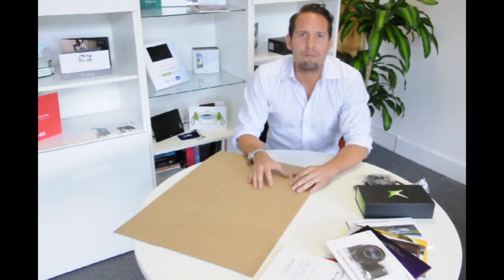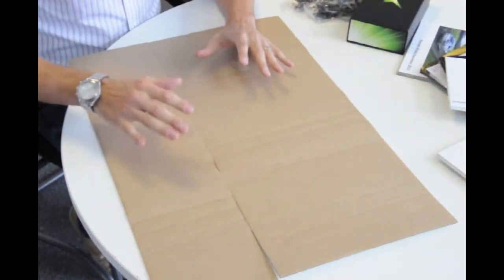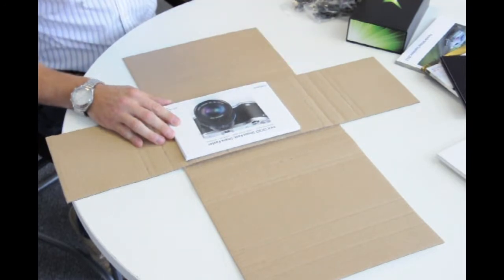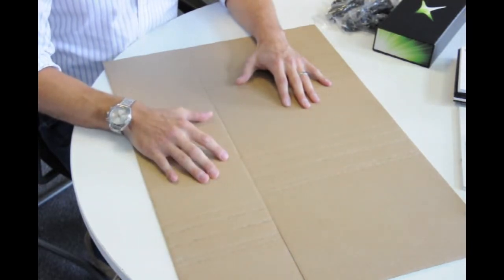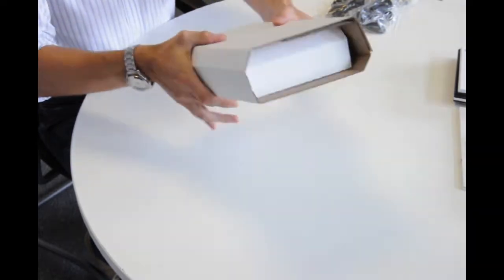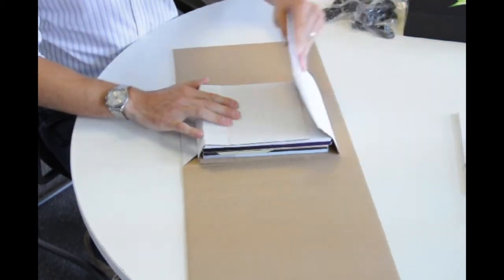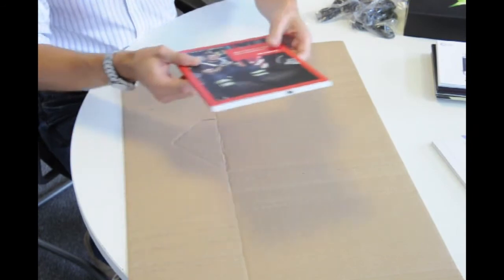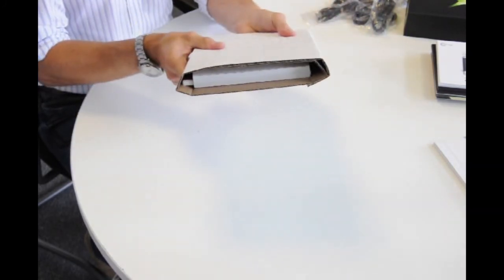VideoPak - Mailer carton assembly demonstration.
VideoPak video brochure product demonstration.

VideoPak is an Amstore Innovation product.
Our other innovative products include:

Digital Key
Custom shaped USB
E-Paper
DSD Box